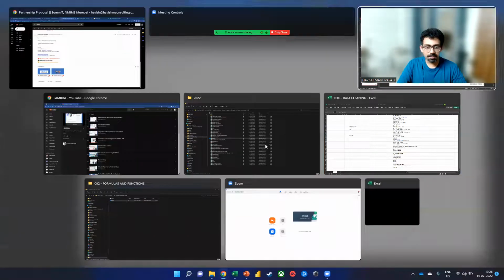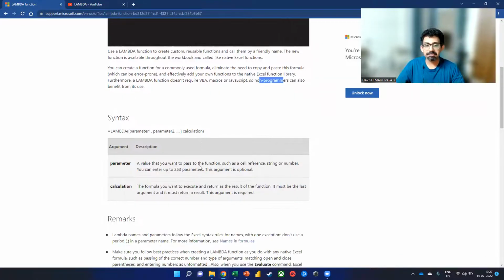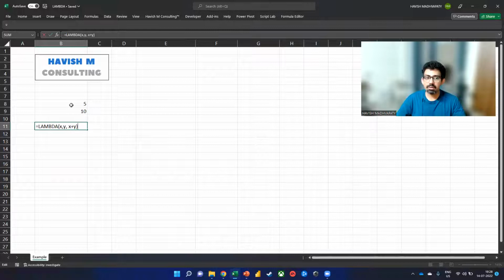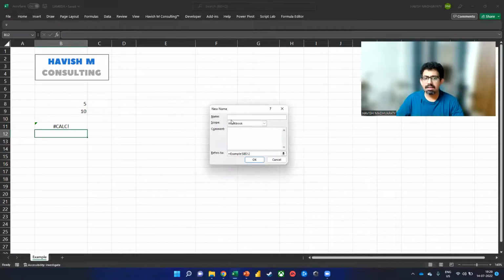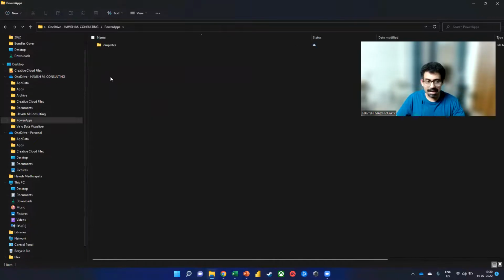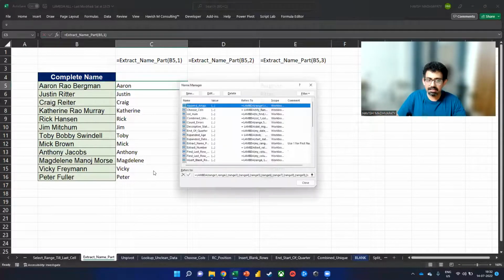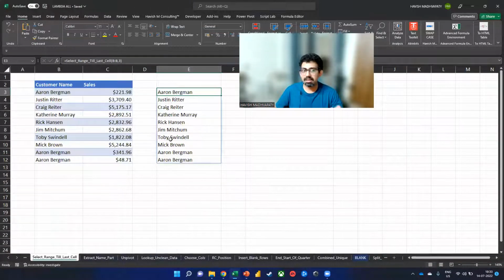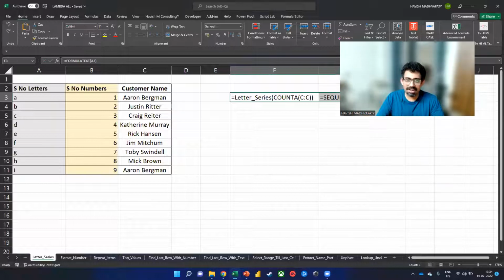LAMBDA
40 Under 40 Analytics